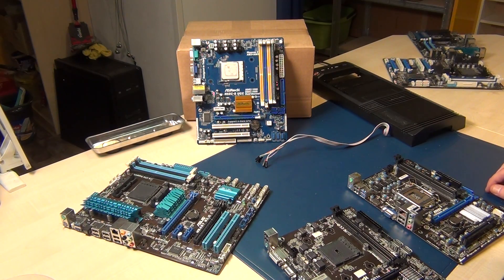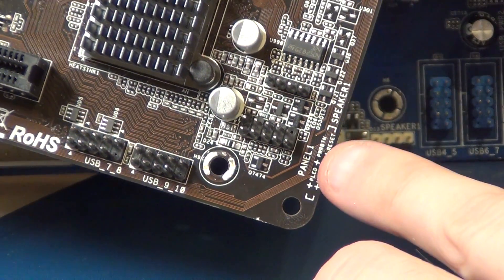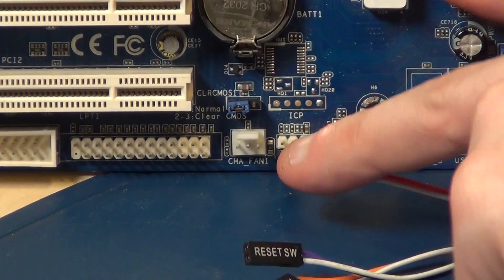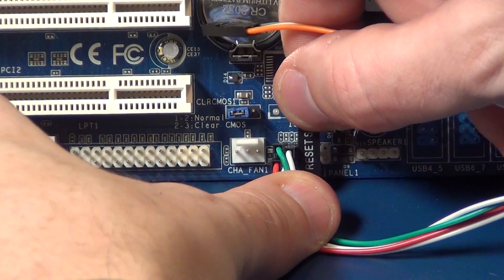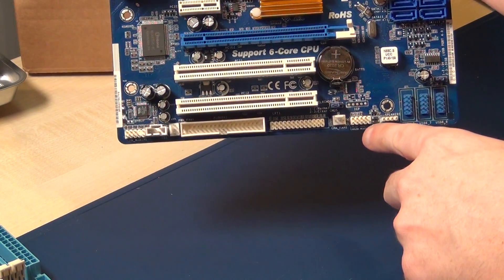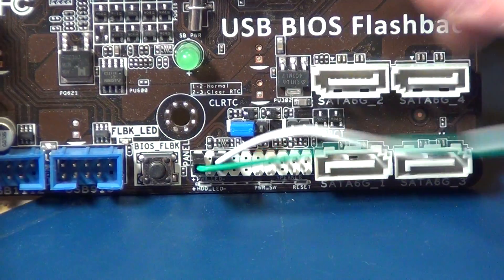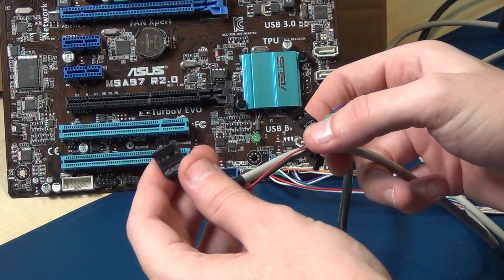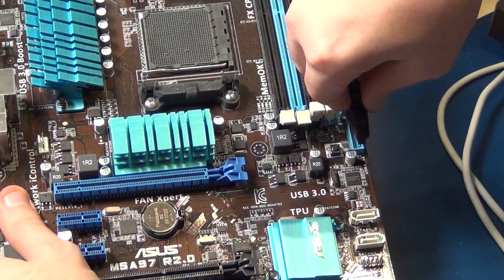Case Front Panel Header Connector - How to connect Power SW, LED, Power Pin to Motherboard/Mainboard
In this short video i show you how to connect the case cables to the "system panel connector" Header with a "20-8 pin PANEL" or "9-Pin Panel". Most of the motherboard / mainboards in the last 20 years have one of this panels.

How to connect the system panel Header. power switch, reset switch, system status indicator on the chassis to this header on the motherboard / mainboard.

How to Connect PWRBTN (Power Switch), Reset Switch, PLED (System Power LED), HD LED (Hard drive activity LED).

I also show you how to connect internal usb3, usb2 and HD Audio / AC97 (10-1 pin AAFP or 9-pin HD_AUDIO1) and Speaker Header.

Description:
Power SW / PWRBTN / Power Switch
Connect to the power switch on the chassis front panel. You may configure the way to
turn off your system using the power switch.

Reset Switch
onnect to the reset switch on the chassis front panel. Press the reset switch to restart the computer if the computer freezes. Maybe your chassis / case doesnt have a reset button.

PLED
Connect to the power status indicator on the chassis front panel. The LED is on when the system is operating.

HDLED
Connect to the hard drive activity LED on the chassis front panel. The LED is on when your hard drive is reading or writing data.

Folgende Gehäuse empfehle ich:

*Sharkoon S1000 Micro ATX Gehäuse
*Sharkoon VG6-W RGB Gehäuse
*BeQuiet Pure Base Serie 500/600 - diverse Modelle für MATX/ATX